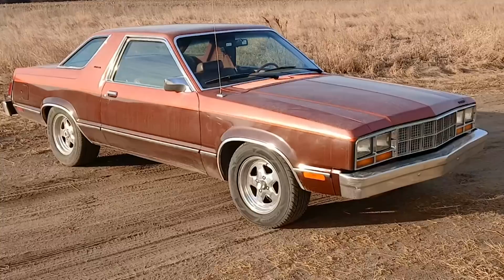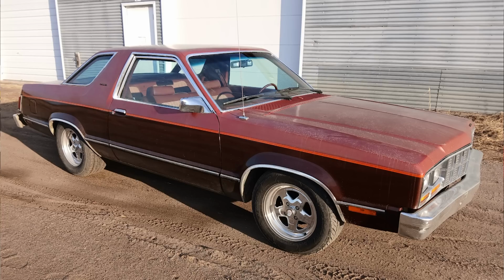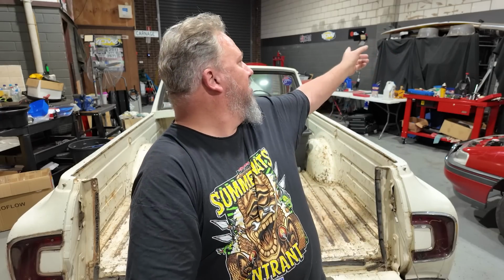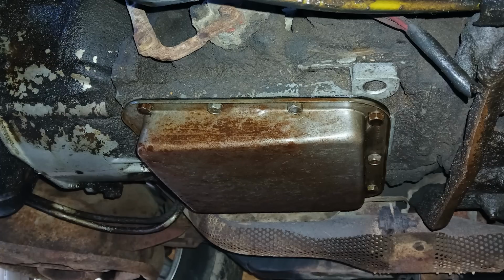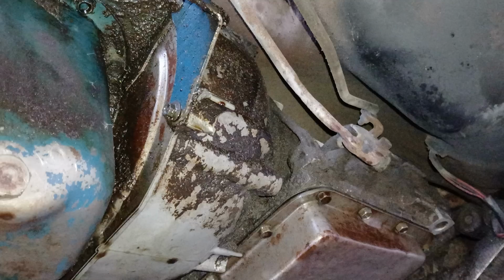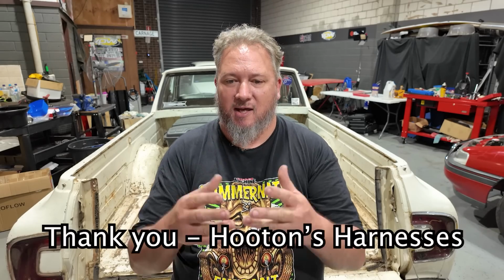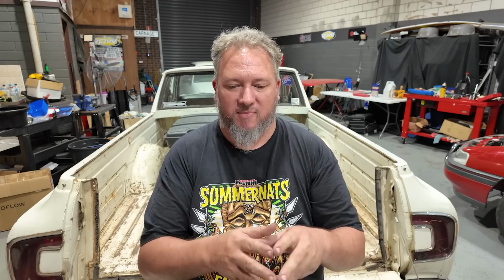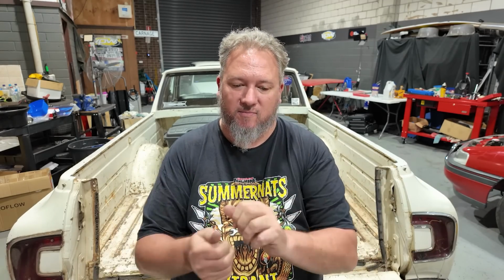Scotty's Garage - Bronzed Aussie Fairmont - Part-1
We bought a Fairmont in the USA and our plan is to Barra-swap the car and take it to compete in Sick Summer in June. We don't have long to get all the pieces together. In this video we lay out the plan of attack.